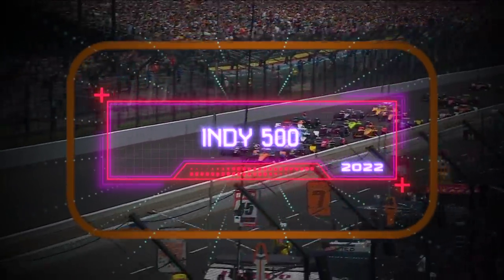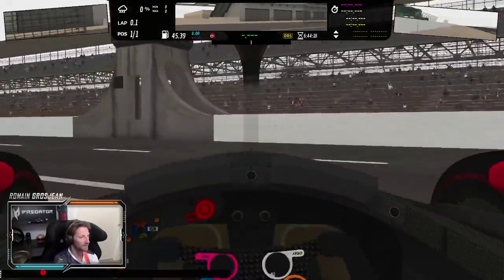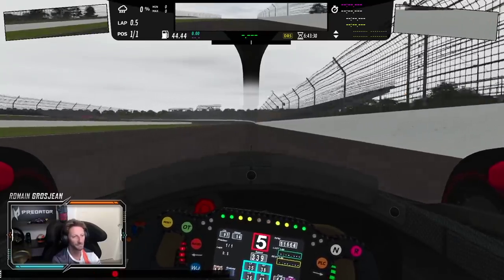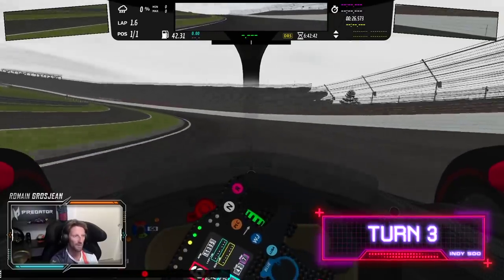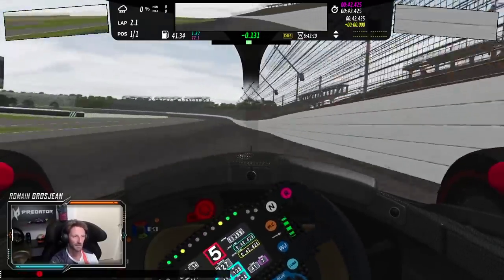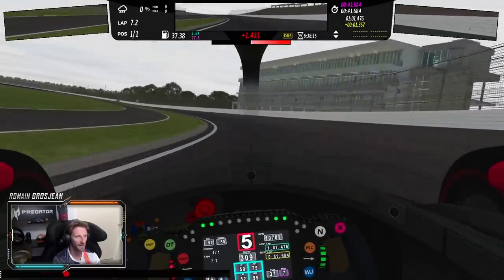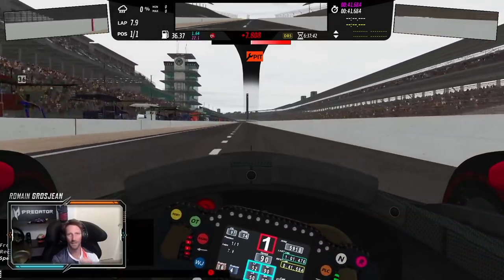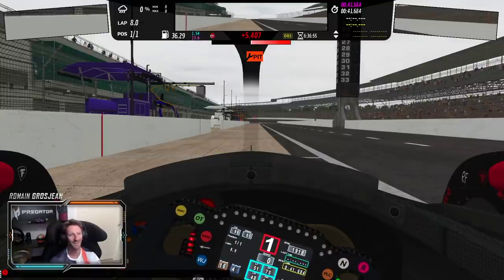Grosjean's Guide To The Indy 500 Race | Romain Grosjean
Here we are guys: the biggest race in the world, the Indy 500! In this video and track guide, I showcase the race and the oval located at the Indianapolis Motor Speedway. The race will take place this Sunday, the 29th of May, and I am incredibly excited to get behind the wheel. Are you looking forward to it?